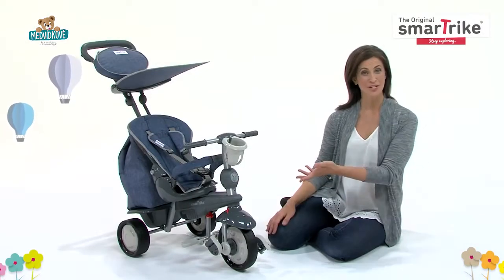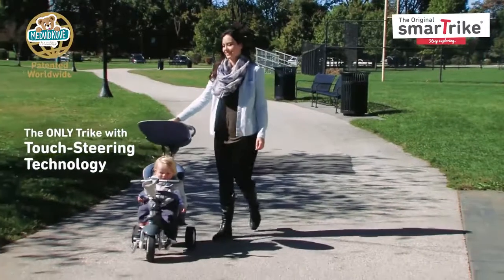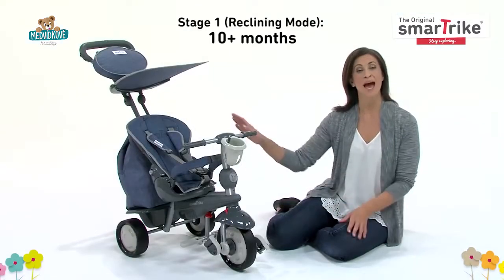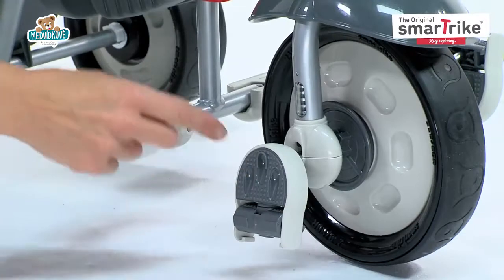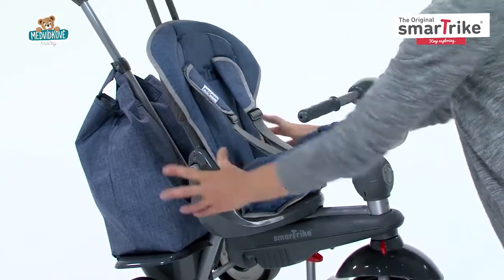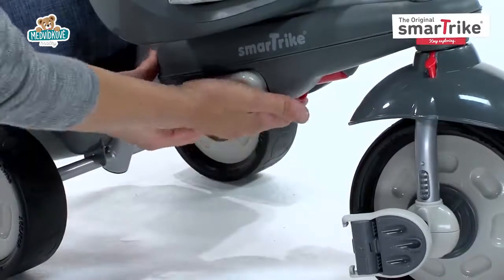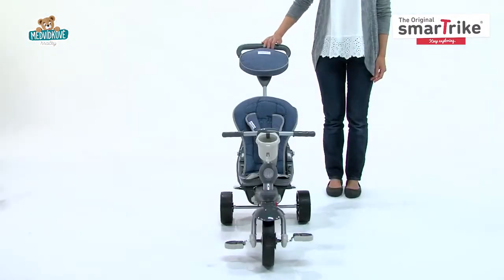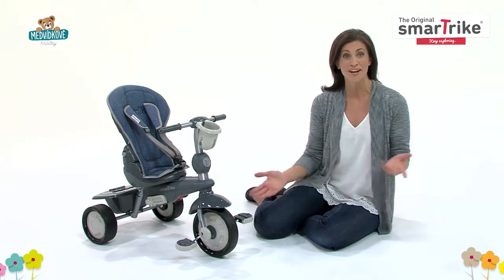Tříkolka smarTrike Recliner Inifinty 5v1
Tříkolka Recliner Inifinty 5v1 je moderní dětská tříkolka od smarTrike, která je vhodná od 10 do 36 měsíců. SmarTrike je praktický výrobce, proto vyrobil tříkolku, která roste spolu s dítětem. Dětská tříkolka Recliner obsahuje několik součástí, které vás jistě osloví svou funkčností: ochranná stříška před UV zářením, velká taška na nákup, menší taška na rukojeti a držák na láhev, ochranná hrazda pro nejmenší děti, rodičovská rukojeť. Všechny části se dají v případě potřeby jednoduše odpojit.
Kódy produktů: ST8400800
ST8400700
ST8400500
ST8400400
ST8400100